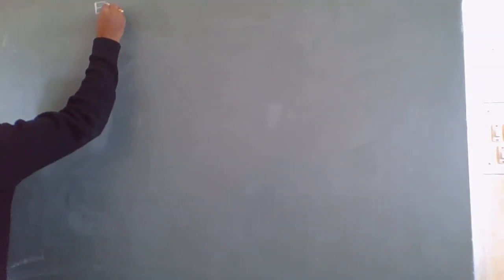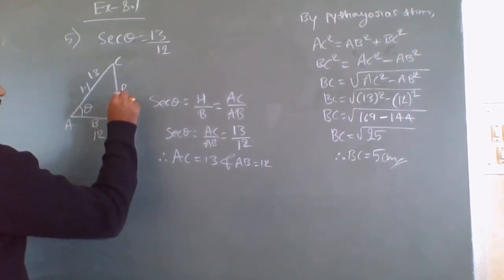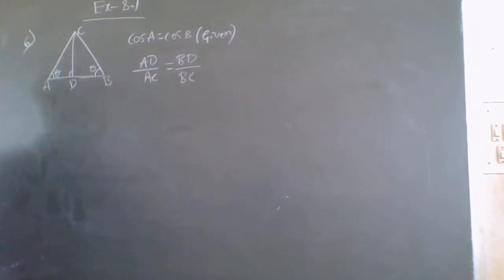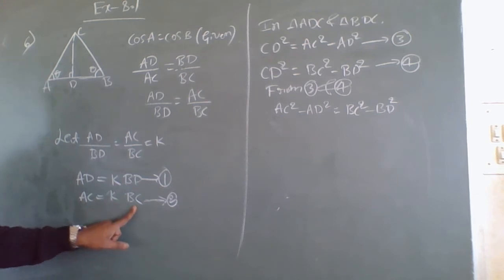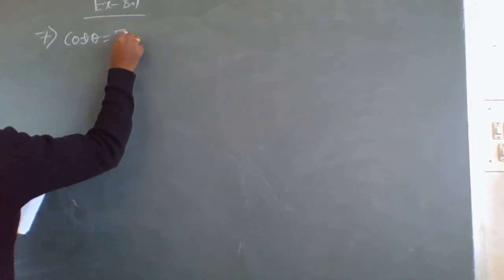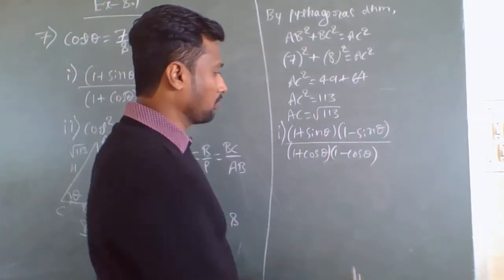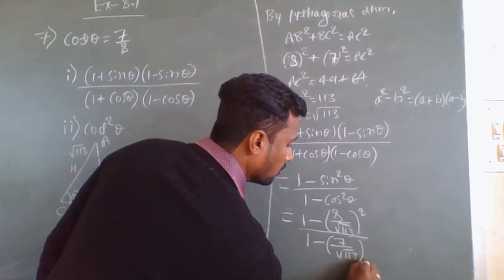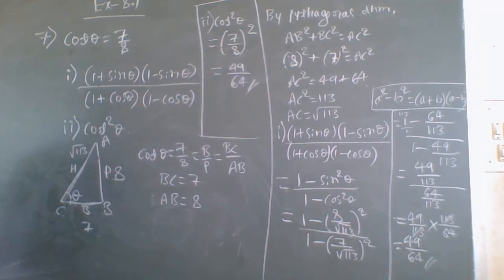CLASS - 10 MATHEMATICS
DAY - 39B